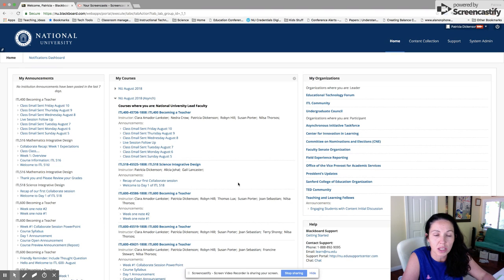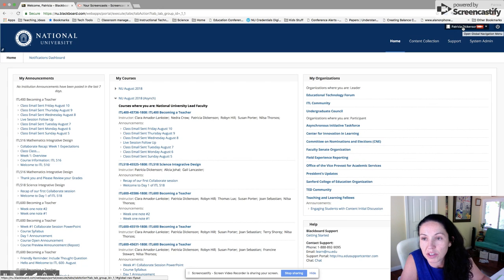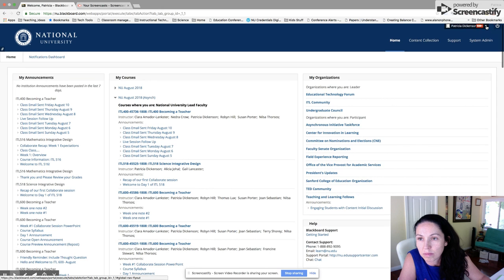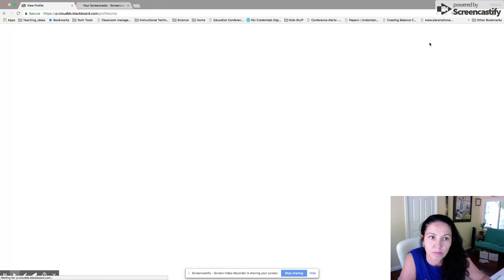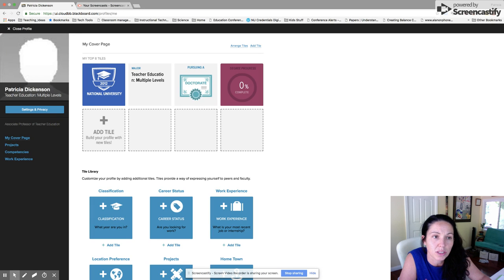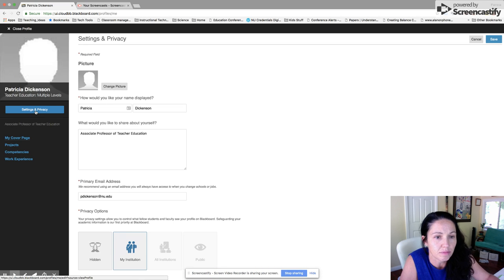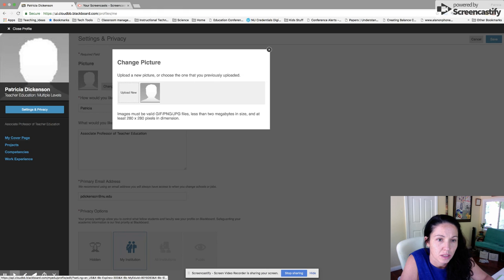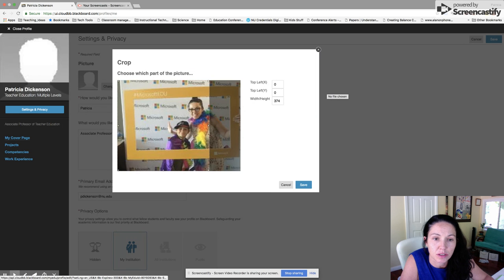Adding Photo to your Blackboard Profile